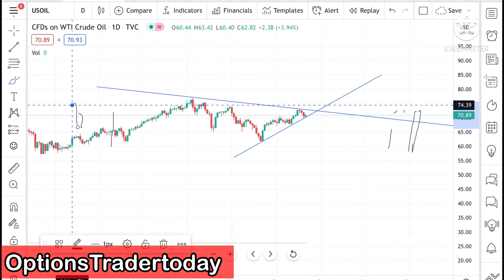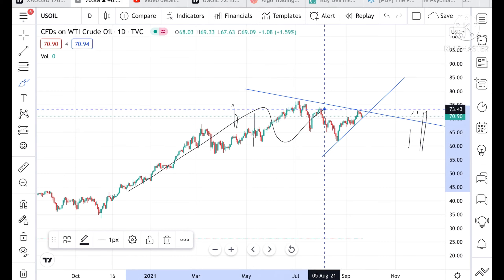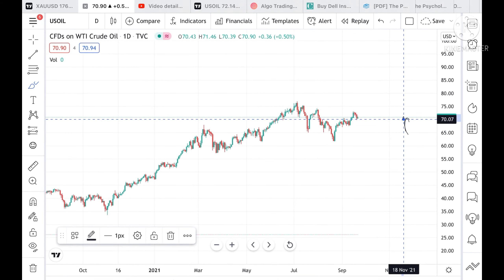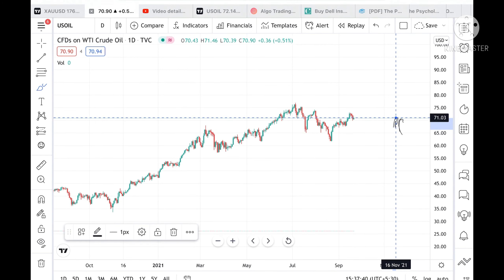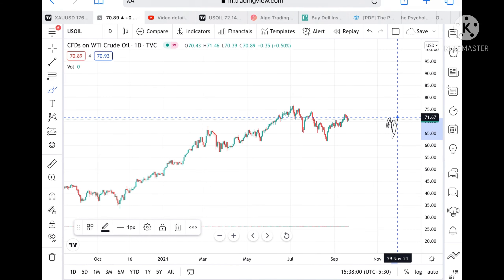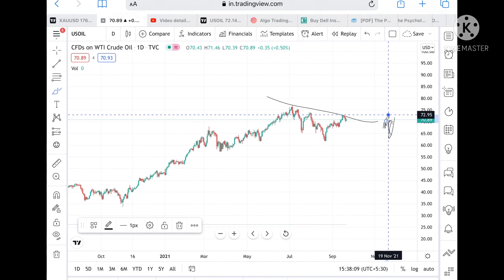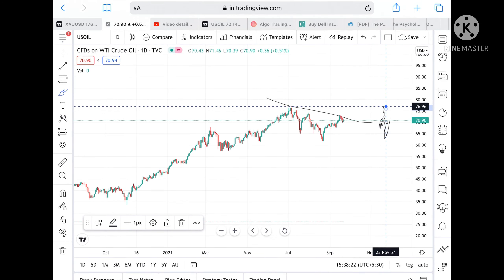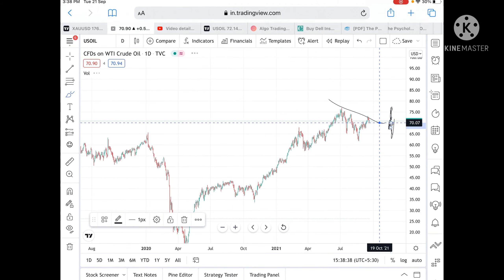Crude Oil Analysis || 22-23 September2021 || Crude Oil Forecast || Is This The Right Time To Invest?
crude oil Analysis || 22-23 september  2021 || Crudeoil Outlook || Is this The Best Time To Invest In crudeoil

Twitter.com/deepakzbro